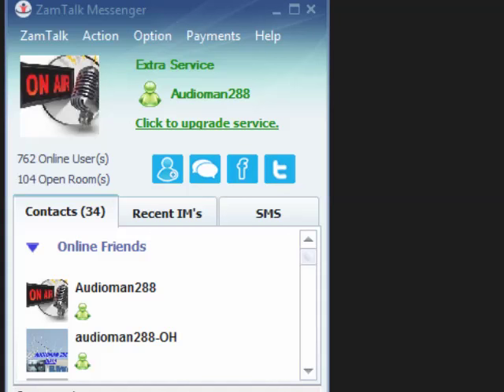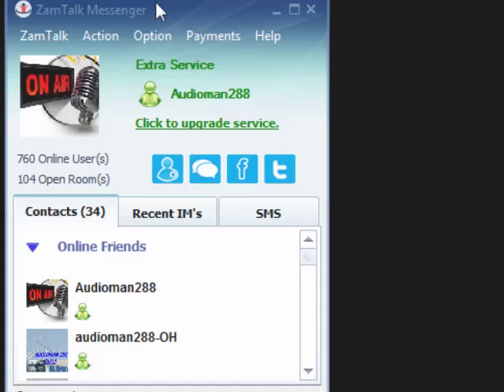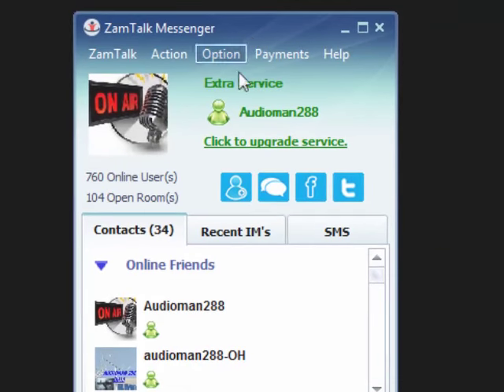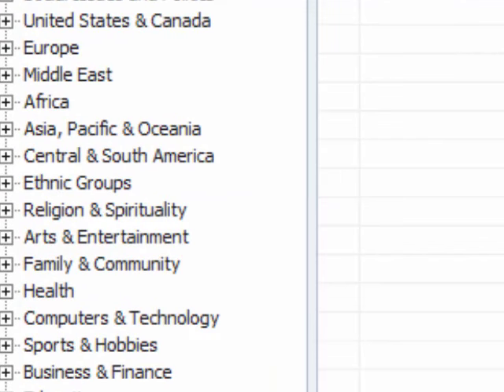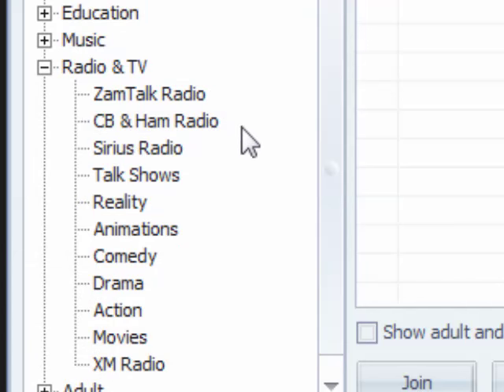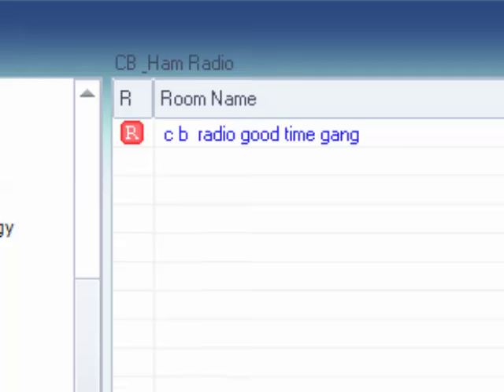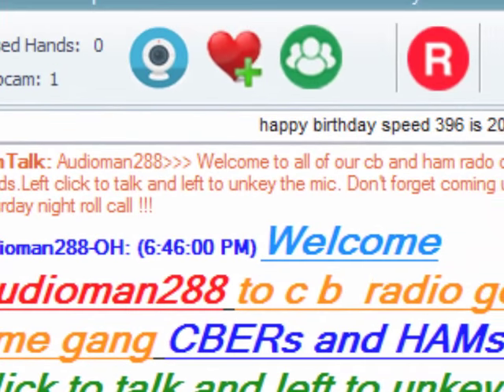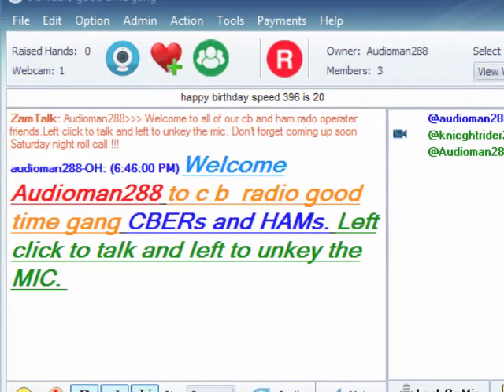New Updates For Zamtalk